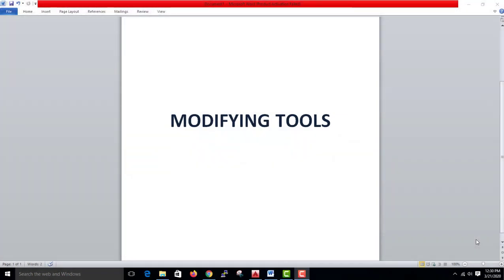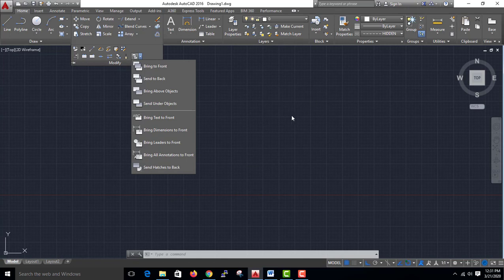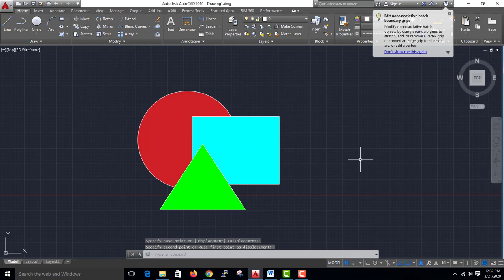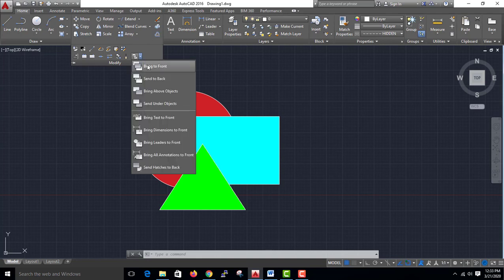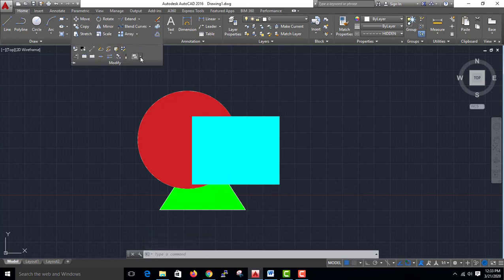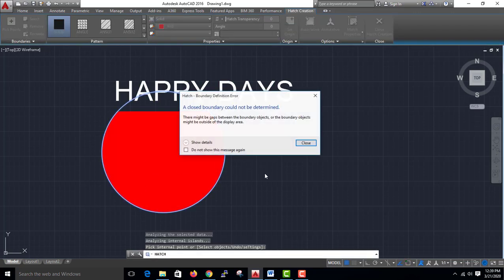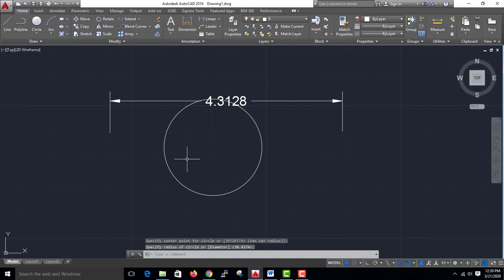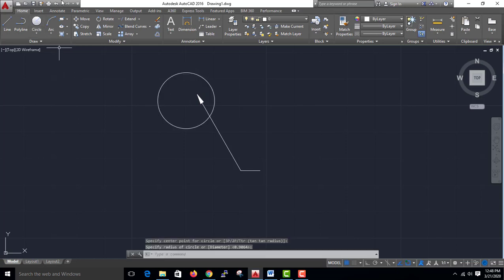AutoCAD- Bring to Front- Malayalam #13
This video is Tools like bring to front and other  some tools in AutoCAD -isanacademy